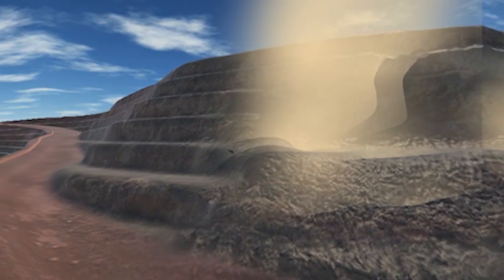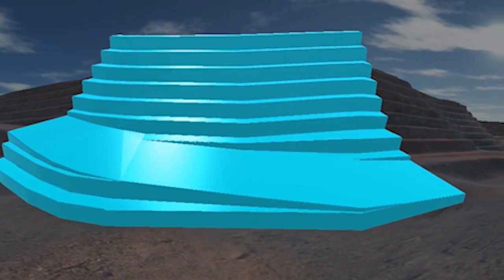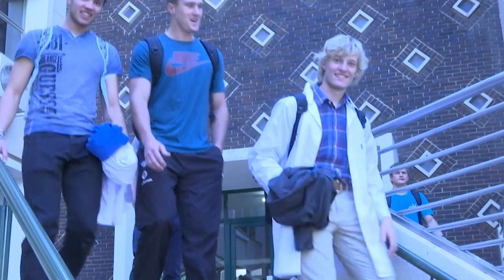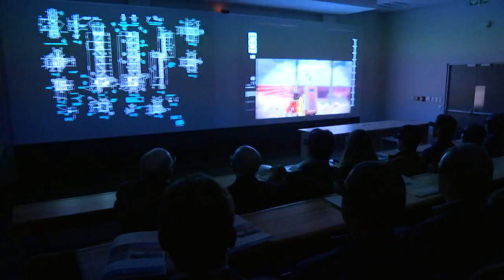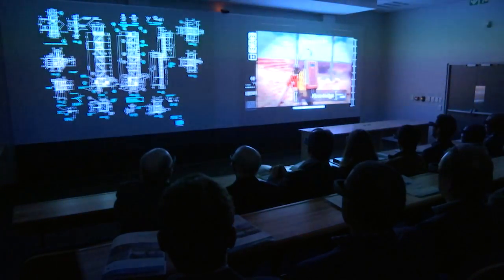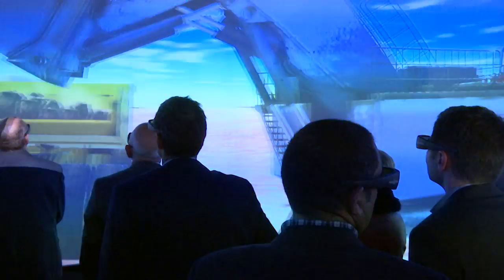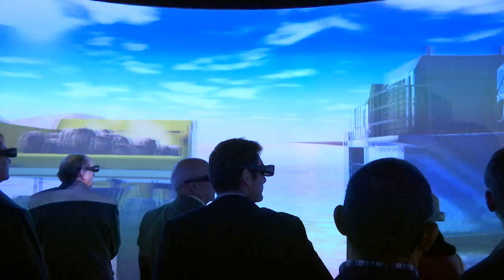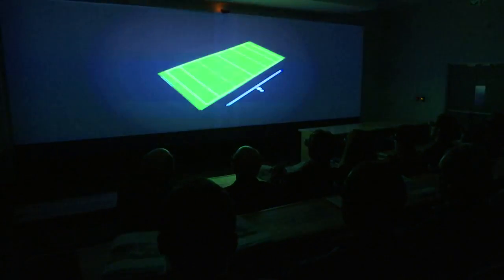University of Pretoria Kumba VRC and MRRI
Launch of the University of Pretoria  Kumba Virtual Reality Centre for mine design (VRC and Opening of the of the Department of Mining Engineering and the Mining Resilience Research Institute (MRRI)